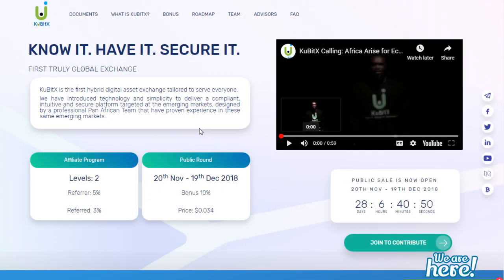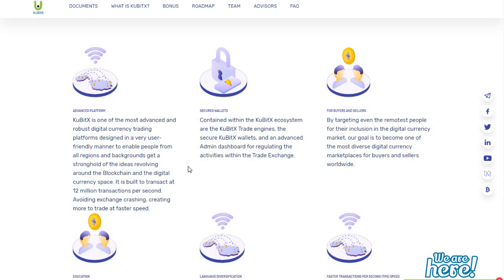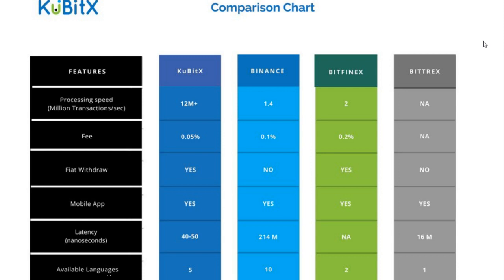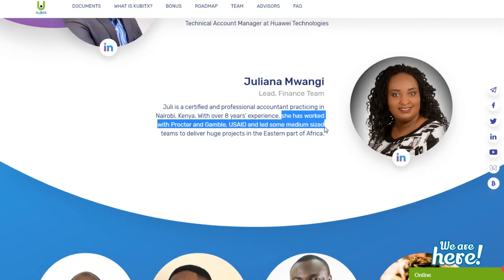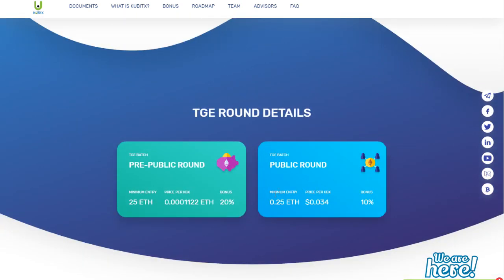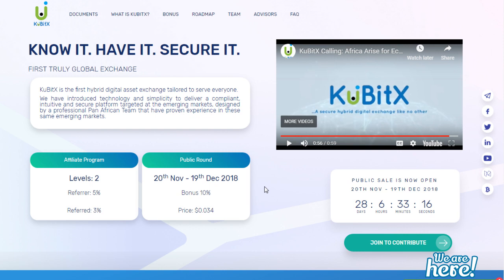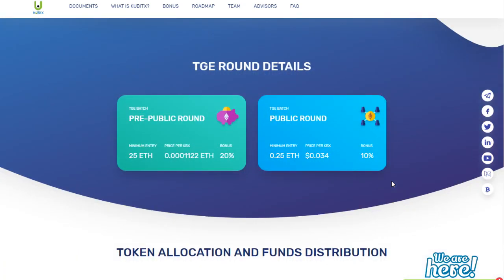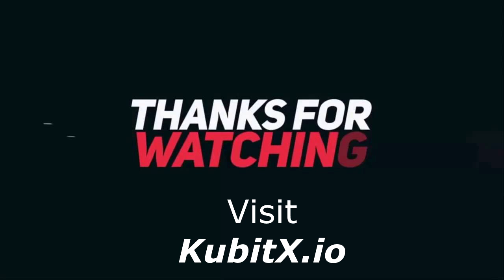KUBITX ICO REVIEW - first hybrid digital asset exchange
KuBitX is the first hybrid digital asset exchange tailored to serve everyone.